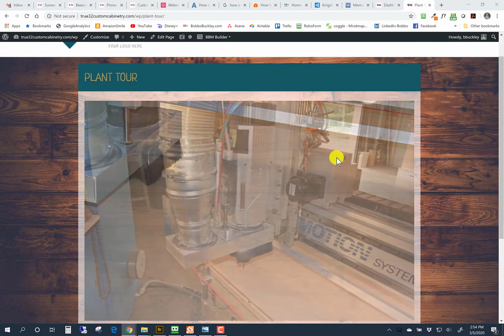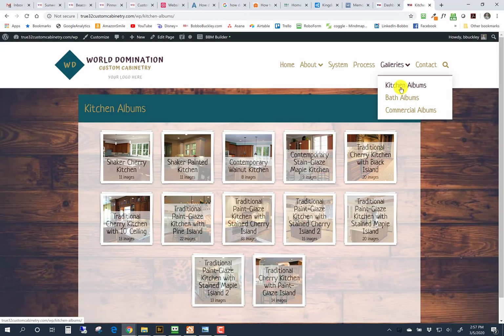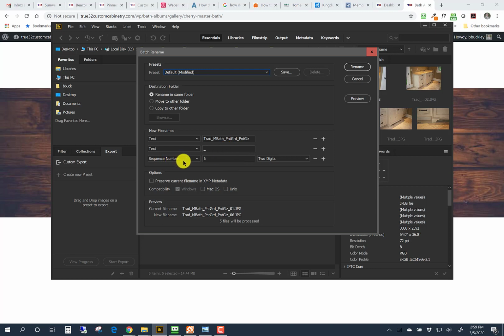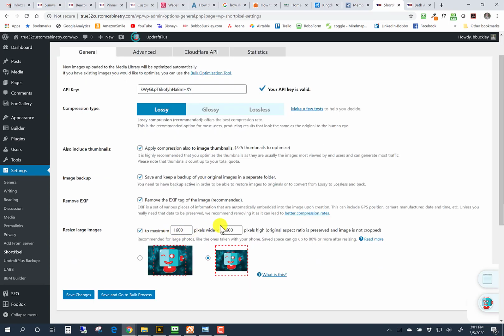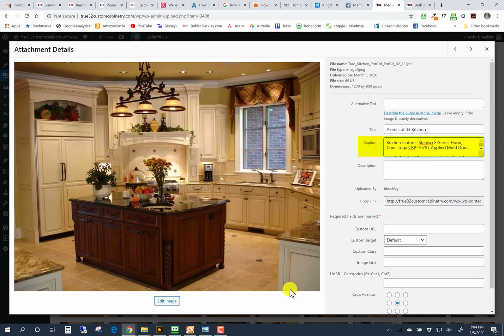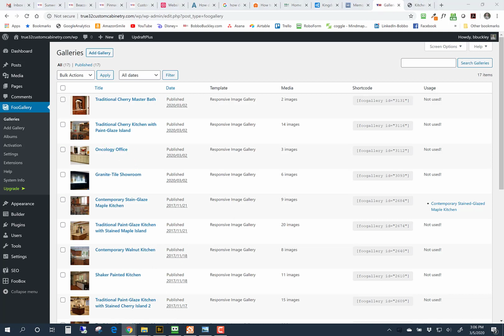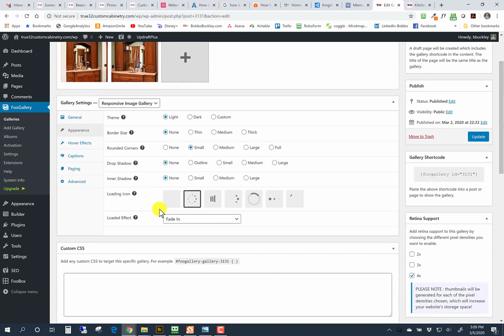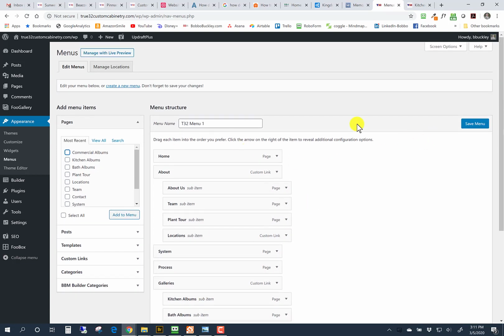03-Images Overview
This video tutorial is an overview of how we deal with images for a True32 Website Template.